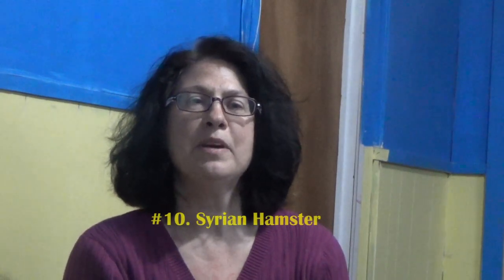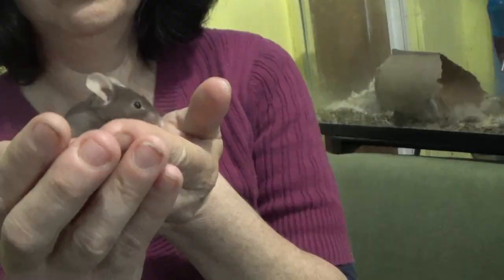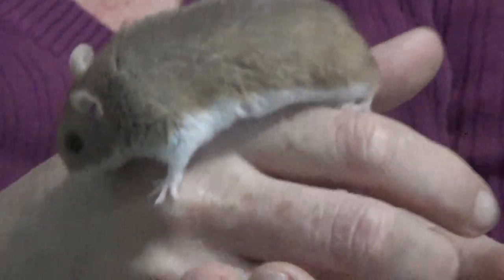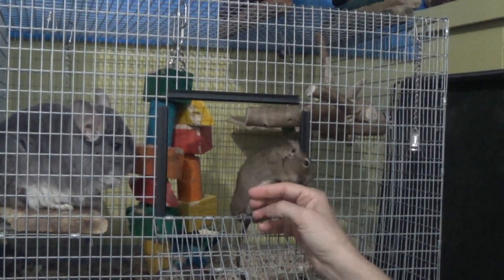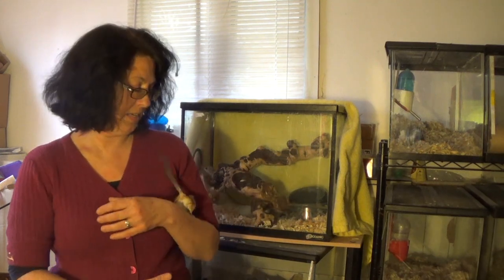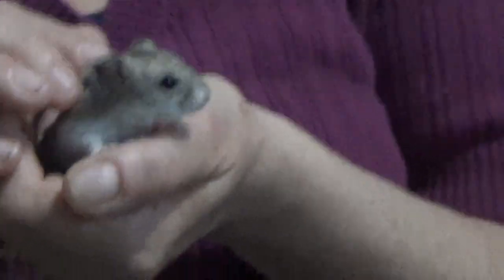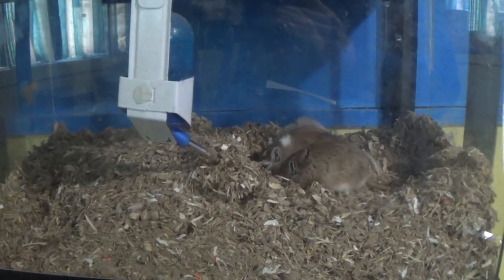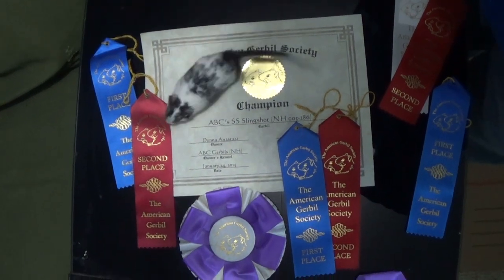Top 10 Pick a Perfect Pocket Pet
Those looking for a small and furry pocket pet often rush out and get a Syrian Hamster. There are many other options for your new rodent best friend. This video lists my top 10 "pocket pets" in terms of: Cuteness, Care, and Companionship.